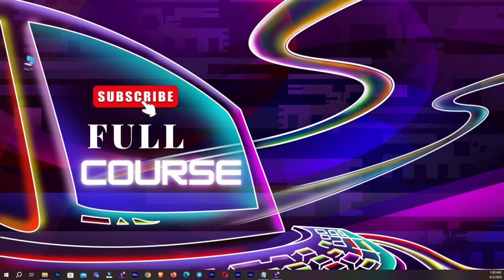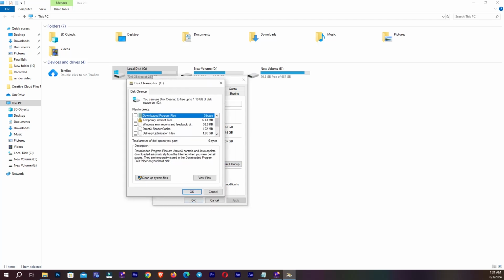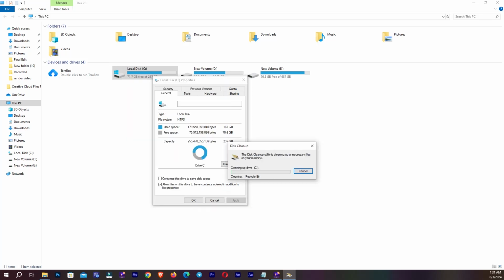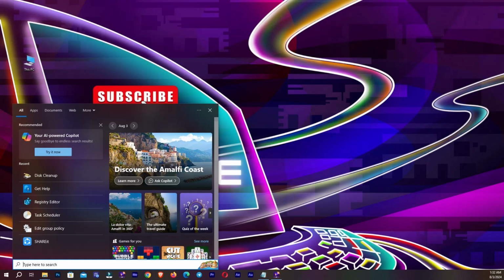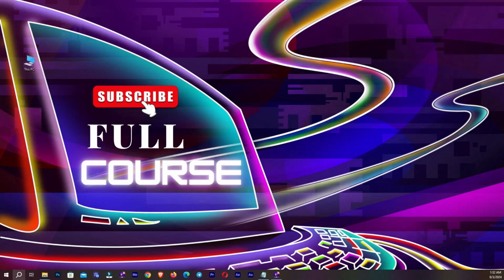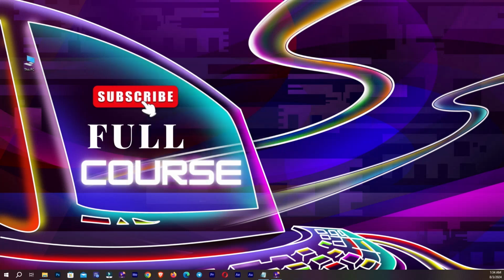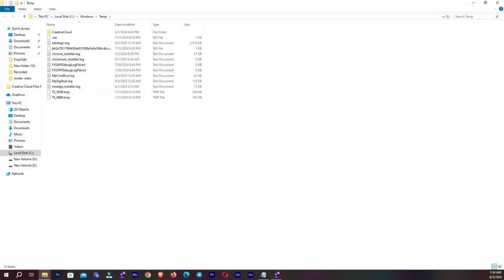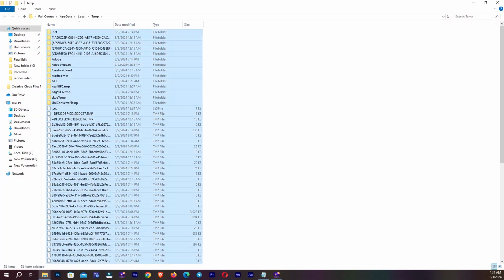How to Clean Your Computer Hard Disk: Free Up Space Fast! Hard Disk Cleanup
Is your computer running slow? One of the most common culprits is a cluttered hard drive. In this video, I'll show you how to clean your computer hard disk and free up space fast.

We'll cover a few simple techniques, including:

Deleting unnecessary files: Learn how to identify and remove files that are taking up space but aren't needed.
Emptying the recycle bin: A quick and easy way to reclaim space.
Using the built-in Disk Cleanup tool: Discover how to use this powerful tool to automatically remove temporary files, old downloads, and more.
Finding and deleting large files: Learn how to identify and remove large files that might be taking up most of your space.
By the end of this video, you'll have a cleaner, faster computer. Let's get started!